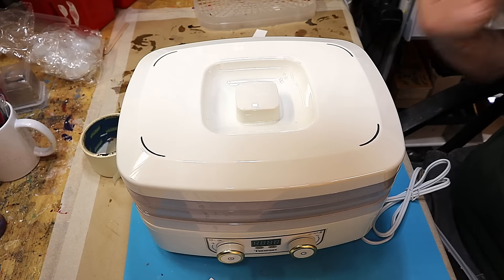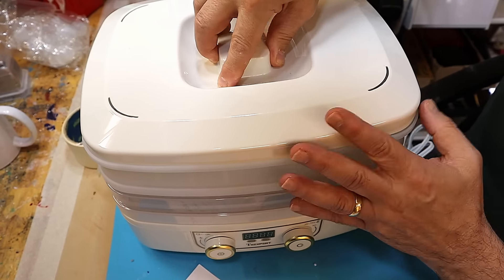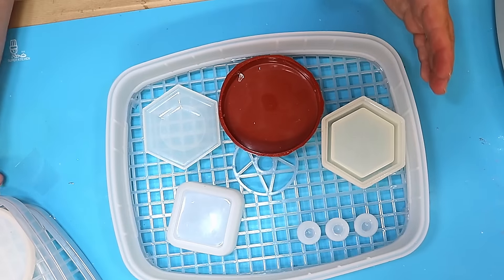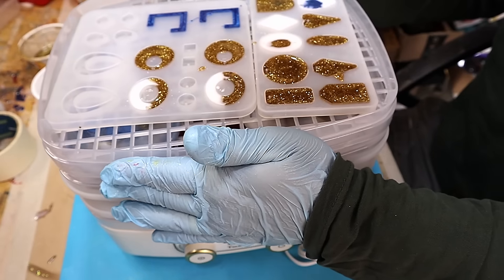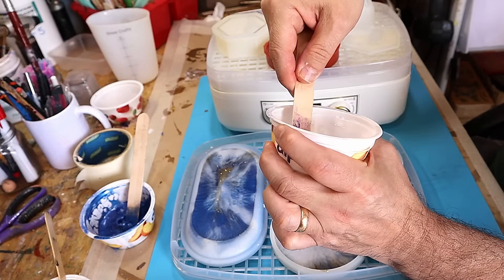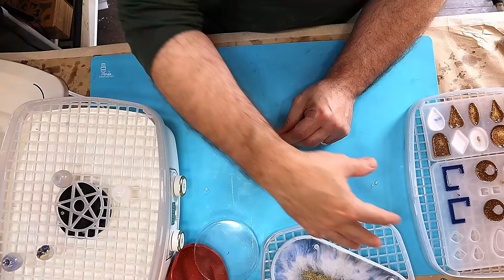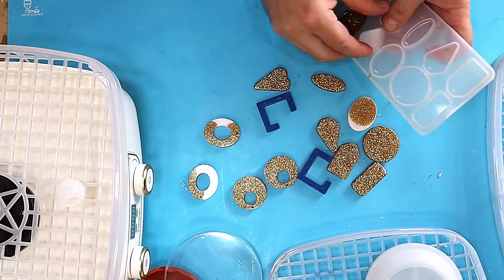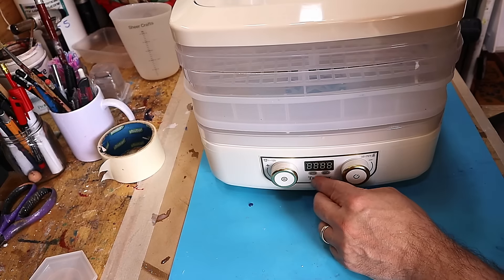How This Resin Game Changer Just Got So Much Better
I didn't think it was possible to improve on the current machine on the market, but Teexpert have done just that.  Not only are the trays much bigger, the timings more flexible, and the trays nice and flat, but you can also now use deeper moulds in the machine, as shown in the video. I show all the areas on how this resin game changer just got so much better.

LINKS FOR USA (USA👍Only)
(USA👍) Resin Tool Kit
(USA👍) Trinket Tray Mould
(USA👍) Sign Mould
(USA👍) Plant Pot Mould
(USA👍) Pot with Lid Mould
(USA👍) Small Sphere Moulds

(UK✊) Resin Tool Kit
(UK✊) Trinket Tray Mould
(UK✊) Sign Mould
(UK✊) Plant Pot Mould
(UK✊) Pot with Lid Mould
(UK✊) Small Sphere Moulds

(Ca👋) Resin Tool Kit
(Ca👋) Trinket Tray Mould
(Ca👋) Sign Mould
(Ca👋) Plant Pot Mould
(Ca👋) Trinket Pot with Lid Mould
(Ca👋) Small Sphere Moulds

(Au 🙌) Resin
(Au 🙌) Teexpert Resin Curing Machine: Coming Soon
(Au 🙌) Mica Powders
(Au 🙌) Resin Tool Kit
(Au 🙌) Tray Mould
(Au 🙌) Sign Mould
(Au 🙌) Plant Pot Mould
(Au 🙌) Pot with Lid Mould
(Au 🙌) Small Sphere Moulds

Warning: Important Health and Safety Notice:
00:00 Introduction To Resin curing machine
00:26 The new specifications
03:31 Pouring resin in different depths
04:43 Setting the timer and temperature
05:17 The curing time has finished
06:11 Did the resin cure hard enough
09:20 How to use discount code